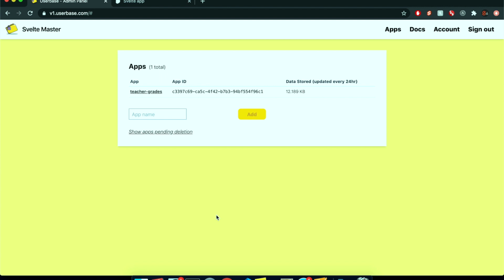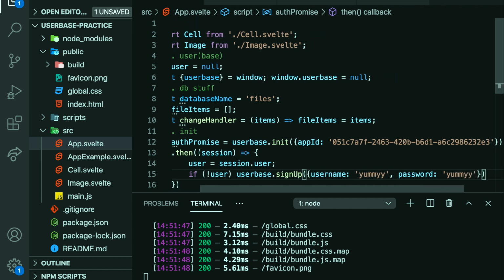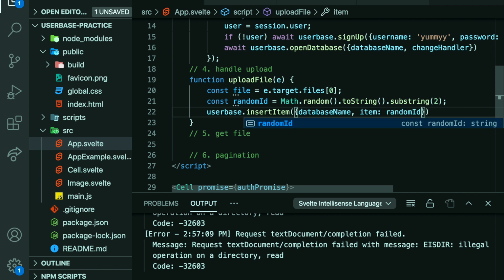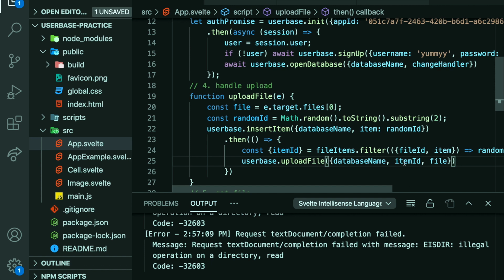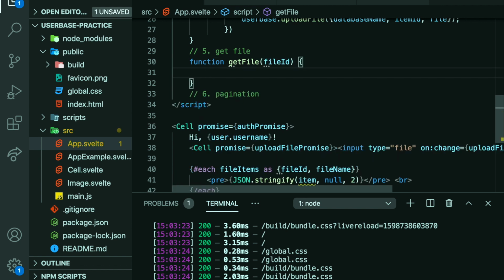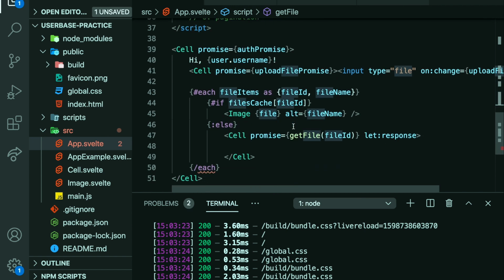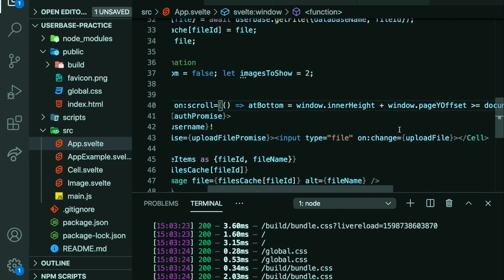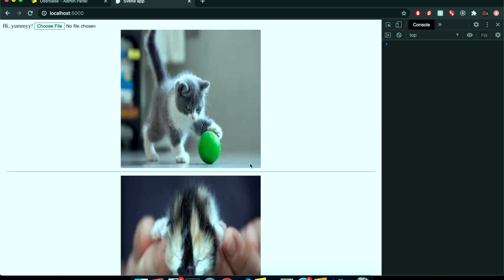File Upload + Pagination "Photo Album" with Svelte and Userbase ☀️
Easily create a little "Photo Album" with Svelte and Userbase!
The SUNstack☀️ is the easiest way to create a Fullstack JAMstack website. (SUN = Svelte | Userbase | Netlify)